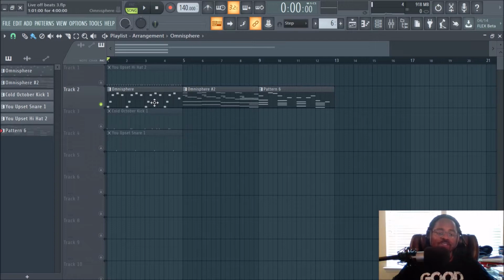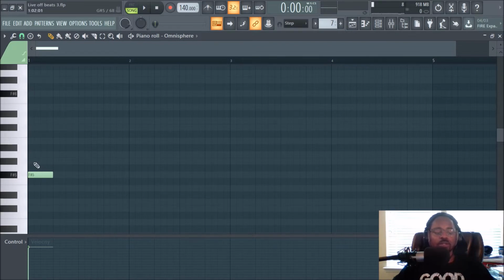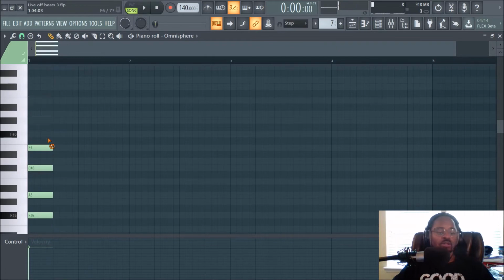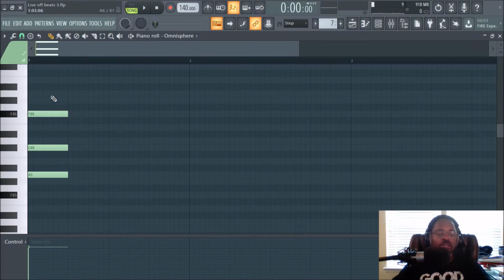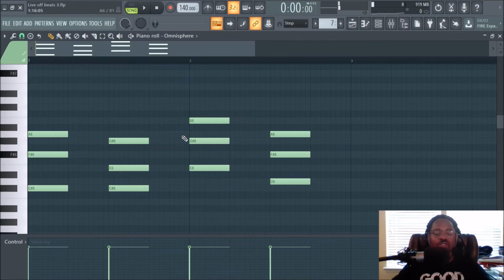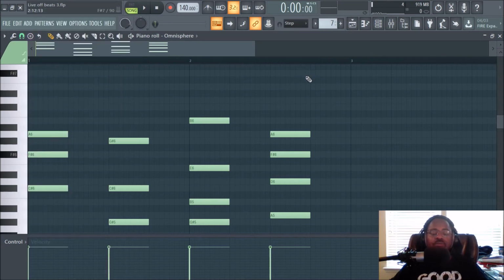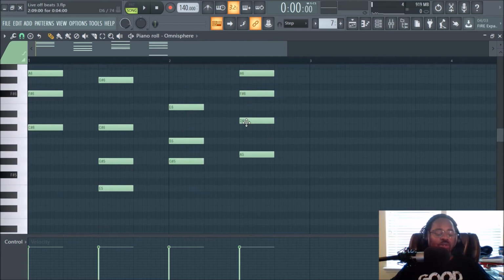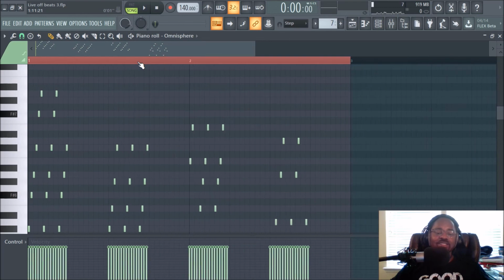How To Build Chord Progressions Fast In FL Studio & Chord Inversions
How To Build Chord Progressions Fast In FL Studio & Chord Inversions! Hopefully, this video gives you some pointers on chords.  Everyone is at a different level with theory/musicality, but here are some basics to get you going!